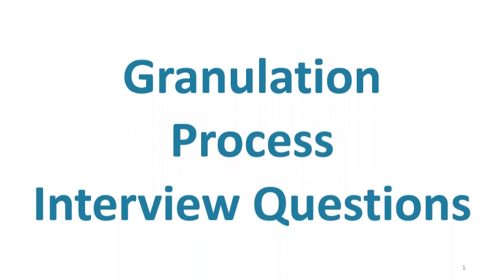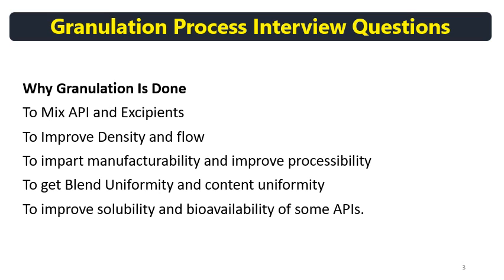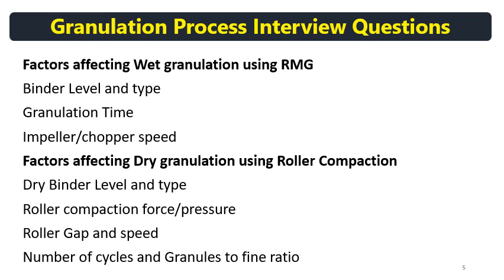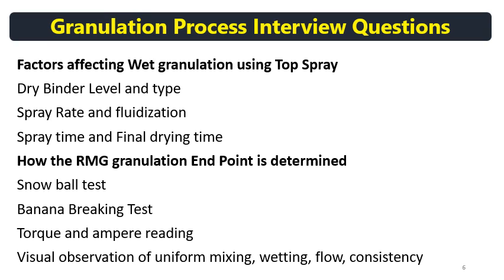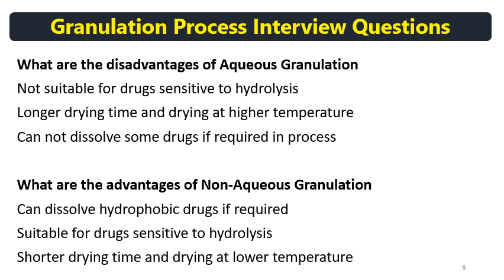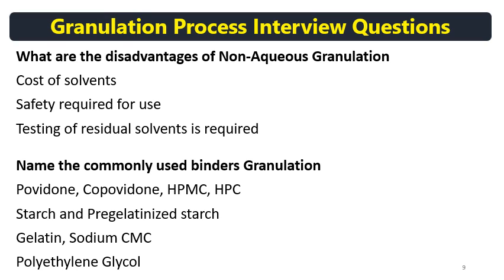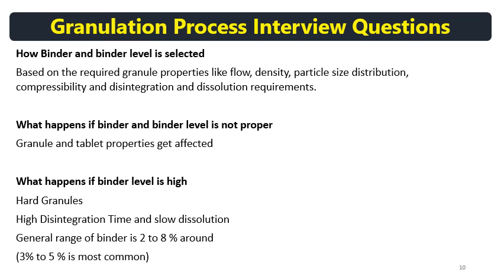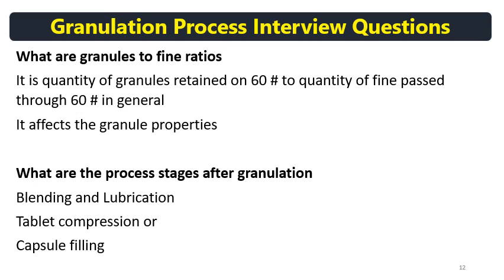Granulation Process Interview Questions for Pharma Professionals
"Granulation Process Interview Questions for Pharma Professionals | R&D, Production, QA/QC"
In this video, we cover some of the most frequently asked interview questions about the granulation process for professionals working in pharmaceutical research and development (R&D), production, and quality assurance/quality control (QA/QC). Granulation is a critical process in the manufacturing of tablets and other solid dosage forms, making it an essential topic for anyone preparing for a job interview in the pharmaceutical industry.

We will cover:

Fundamental Concepts: Key questions to understand the basics of granulation, including its types (wet and dry granulation) and the reasons for choosing each method.
Technical Questions: Deep dive into specific questions about equipment like granulators, fluid bed dryers, and high-shear mixers, and how they impact the granulation process.
Process Optimization: Questions related to optimizing the granulation process for improved product uniformity, flowability, and compression properties.
Quality Control: Essential QA/QC interview questions covering granulation parameters, such as particle size distribution, moisture content, and granule hardness.
Troubleshooting: Common interview questions about solving issues like poor granule flow, segregation, and inconsistencies in batch production.
Regulatory Considerations: Insights into questions related to regulatory guidelines and documentation needed for maintaining compliance during the granulation process.
Whether you are preparing for a role in pharmaceutical R&D, production, or QA/QC, this video will help you understand the type of questions you may encounter in interviews and how to answer them confidently. Boost your preparation and stay ahead in your job search with our Pharma Learning In Depth channel!